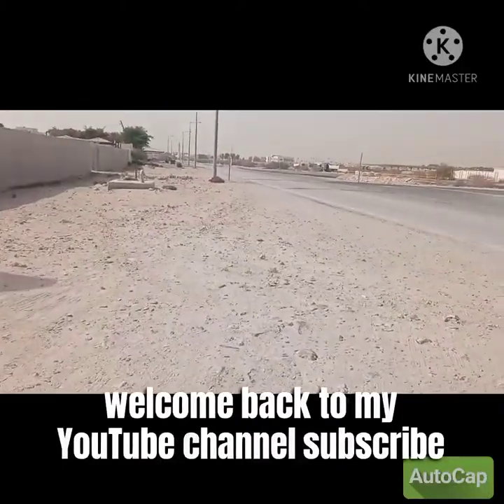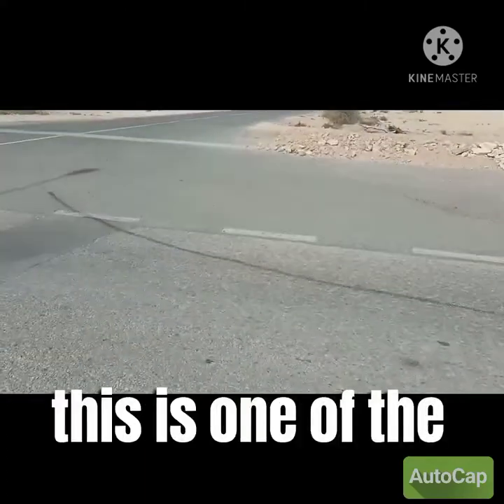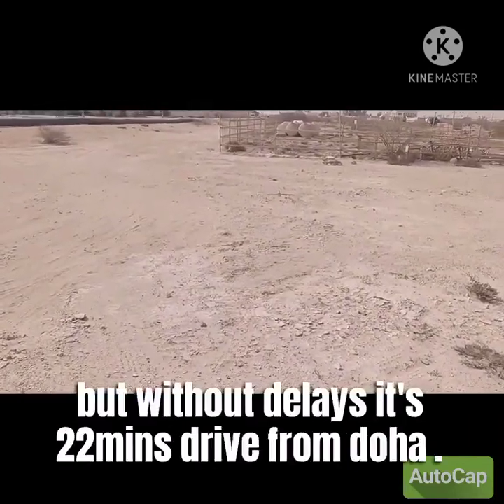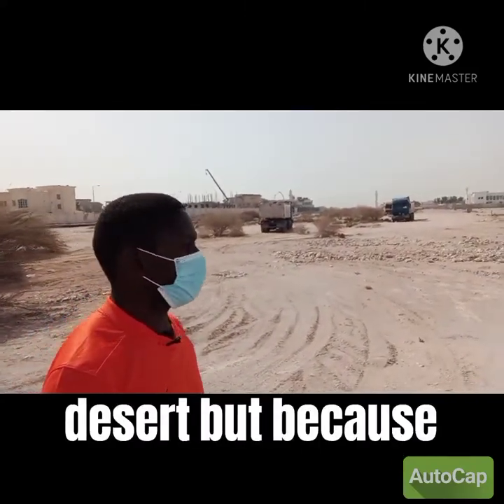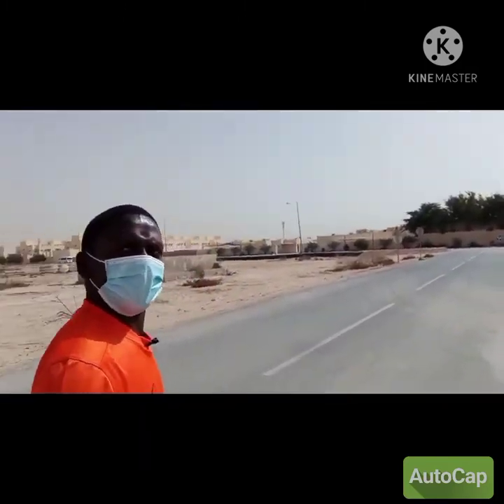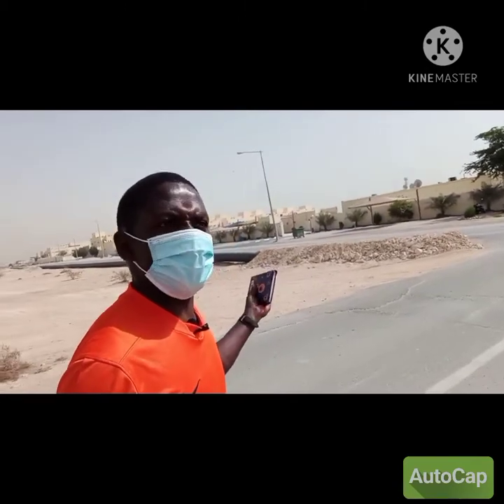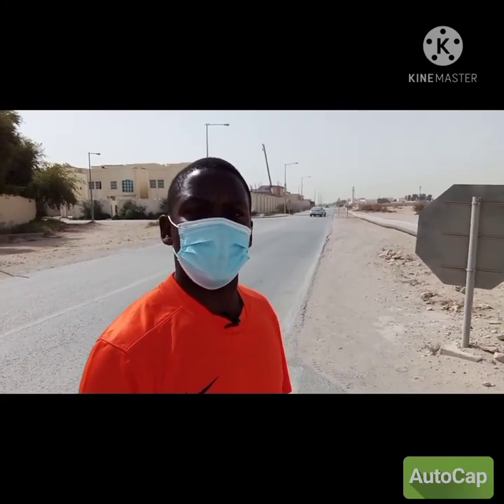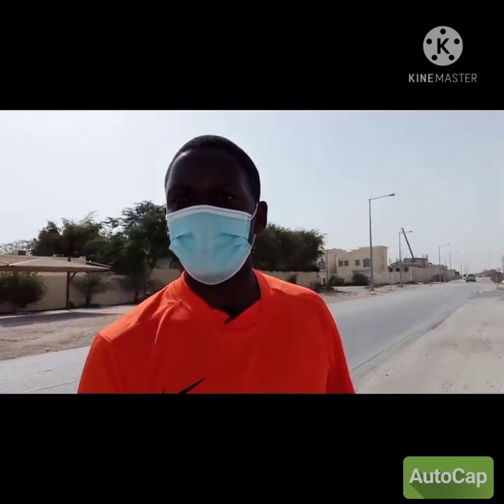The REALITY OF LIVING IN SMALL TOWNS & JOBS in Qatar, cost of accomodation and transportation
In this vlog I explore Alsakahama one of the village in qatar to see how it looks like.
Alsakahama is a village in qatar located in the municipality of Aldayeen  near the boarder of Ummslali municipality in the south east.
located in zone 70, district 120,and occupies an area of 2.8sqmeters
very quiet and comfortable place for families with amusement parks like alsakahama park and lusail park free for all residents.
it's 22km fro doha via the doha express highway.